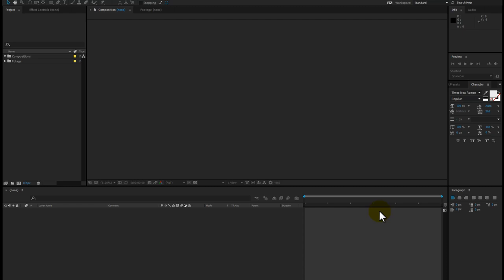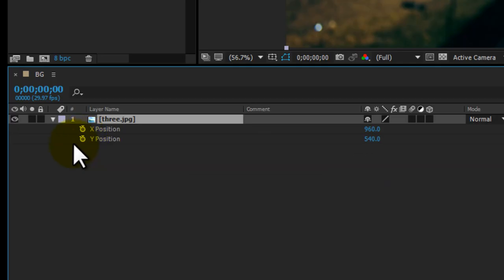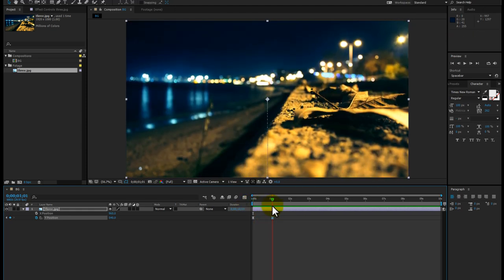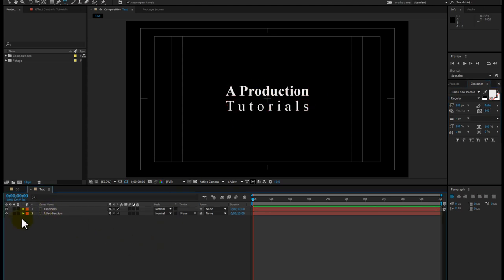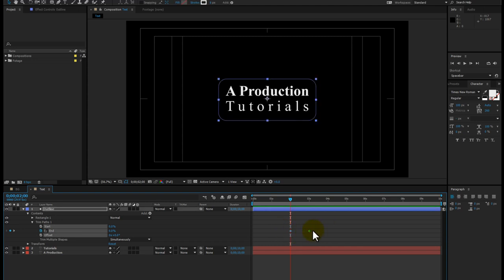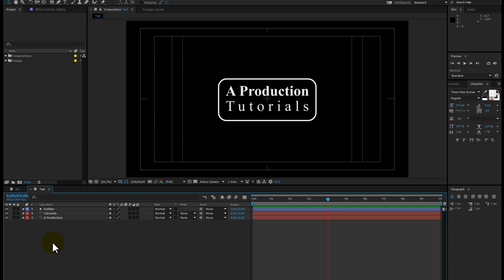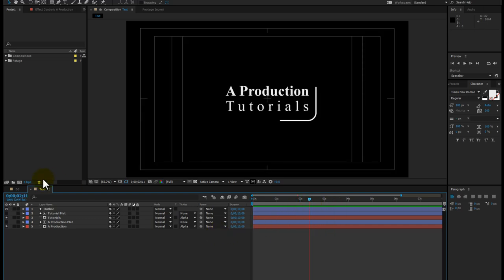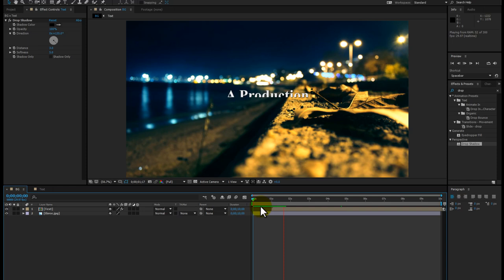How to do Text Animation After Effects Tutorial Episode 1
Simple Tutorial about text animation in after effects, this is the first tutorial for animation series we will be expecting your valuable feedback so we can continue this series, Thanks